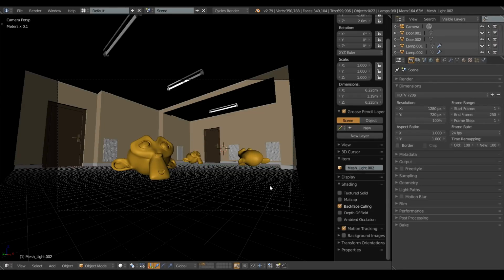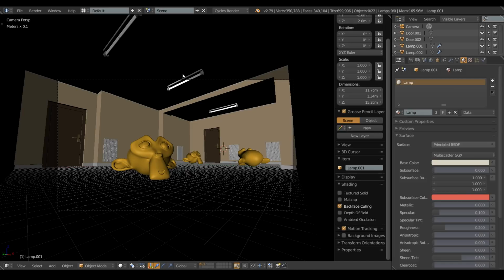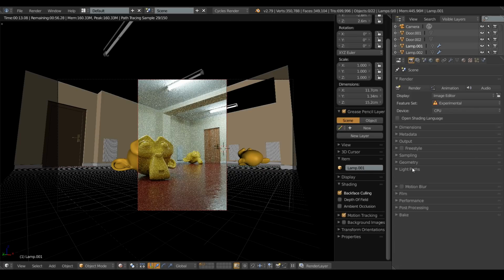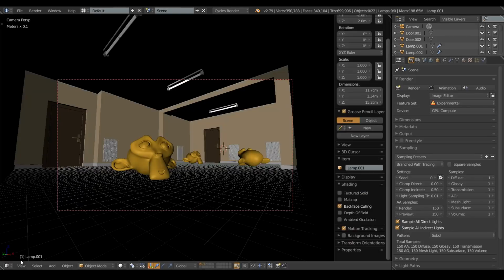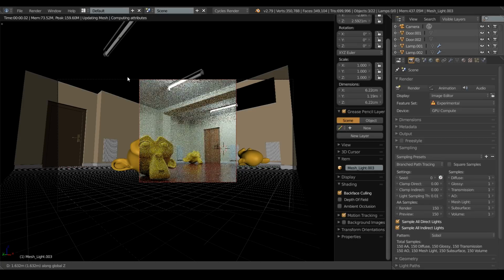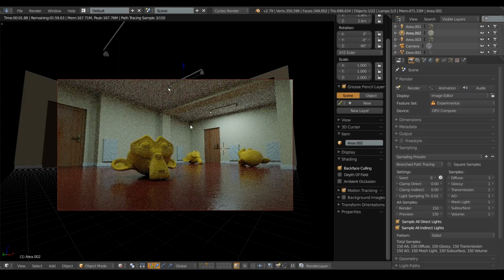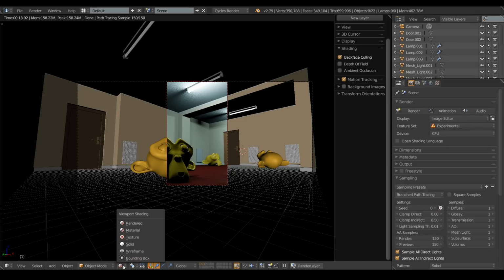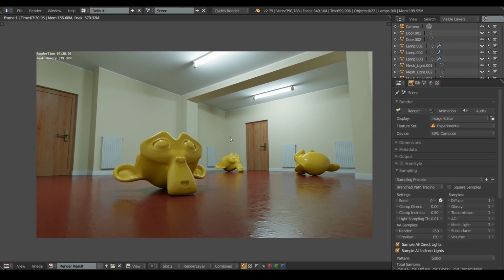Blender Cycles Interior Rendering Noise Reduction Tutorial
Hi, this is my first tutorial!

I decided to share with you some tips on how to reduce the noise when rendering interiors using mesh lights with Blender and Cycles.

I used blender 2.79 on a Laptop with Intel core i7-4702MQ, 16GB of RAM, Nvidia Gefoce GTX760M with 2GB of VRAM

--- ABOUT ME ---